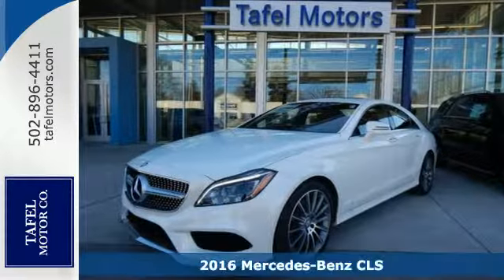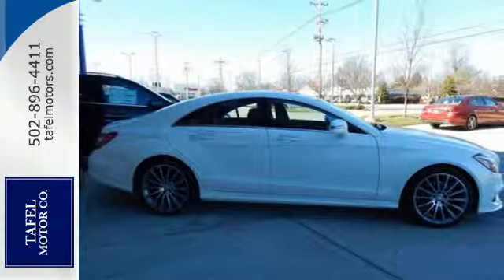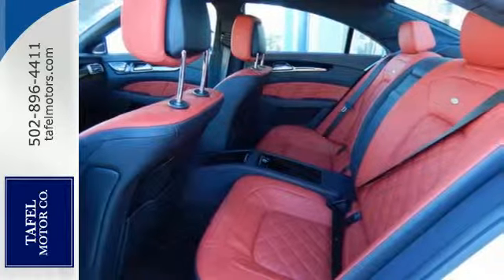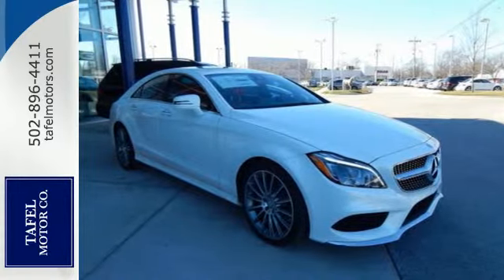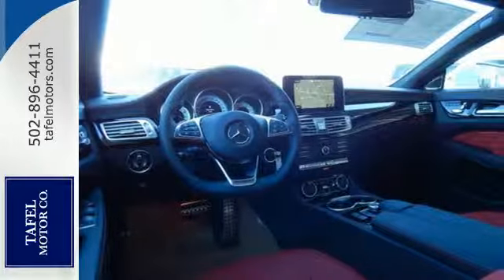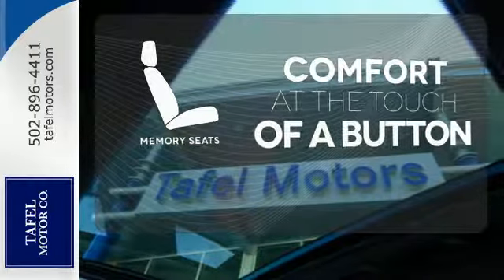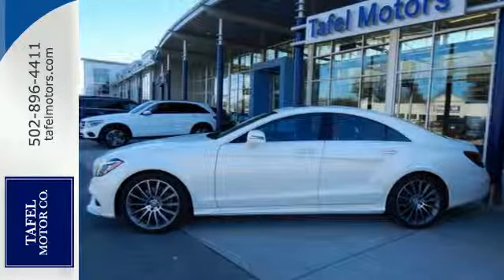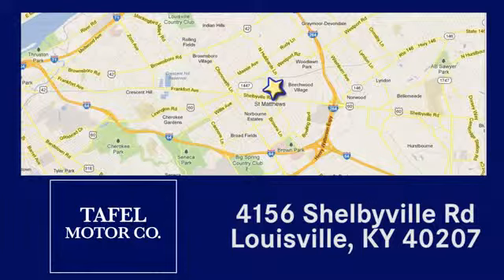2016 Mercedes-Benz CLS Louisville KY Elizabethtown, KY M15431 - SOLD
Year: 2016
Make: Mercedes-Benz
Model: CLS
Trim: CLS400 4-Door Coupe
Engine: 6 Cyl. 3.0 L
Transmission: Automatic
Color: designo Diamond White Metallic
Interior: Red/Black Leather
Stock #: M15431
VIN: WDDLJ6FB3GA175374
The redesigned Mercedes-Benz CLS four-door coupe brings its muscular stance, scintillating details, and captivating style to all-new heights. Choose from 3 engines including the 329-hp V-6 in the CLS400 mated to a 7-speed transmission, a 402-hp V-8 in the CLS550 mated to a 9-speed transmission, and a 577-hp in the CLS63 AMG S 4MATIC that can deliver 0-60 in 3.6 seconds. The exquisitely crafted CLS cabin is tailored not just to fit you, but to suit you. Each of its four individual seats is reached via its own door, and divided by a full-length console. Supple leather and handcrafted wood envelop its attentive, intuitive innovations. Interior features include a 14-way power seats with 3 memory positions, multicolor ambient LED lighting, and an 8-inch central display screen displays navigation information along with other points of interest which can be controlled from the center console. ATTENTION ASSIST continuously monitors up to 70 parameters of driving behavior, and can automatically alert the driver with both visual and audible warnings if it detects signs of drowsiness on long trips. With COLLISION PREVENTION ASSIST PLUS if you're approaching a vehicle ahead, or even some stationary objects, at a speed and distance that suggest a collision is likely. As soon as the driver starts to brake, its Adaptive Brake Assist automatically provides the ideal level of braking, to help prevent a collision or reduce its severity. Specifically engineered for the CLS, a harman/kardon LOGIC7 sound system with Dolby Digital 5.1 has no fewer than 14 strategically placed speakers to deliver a wholly immersive listening experience.

Address:
4156 Shelbyville Road